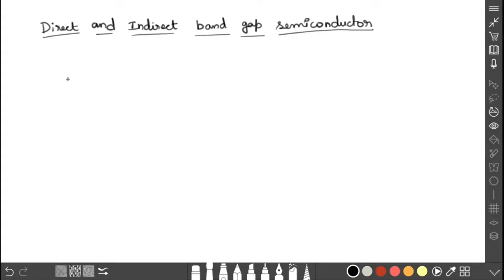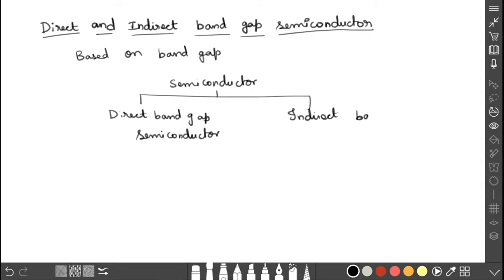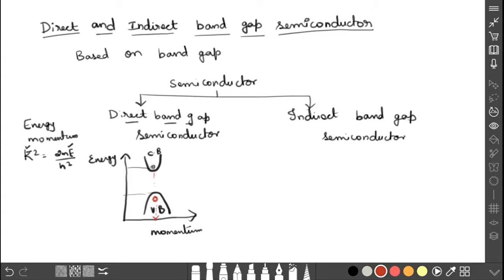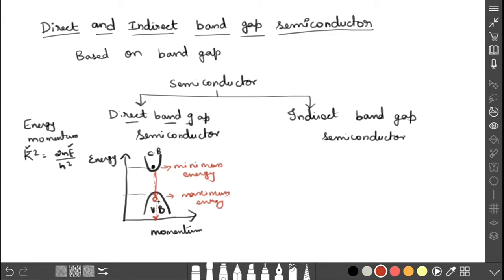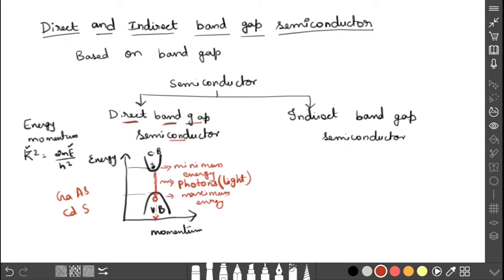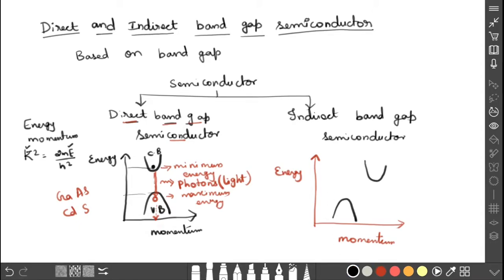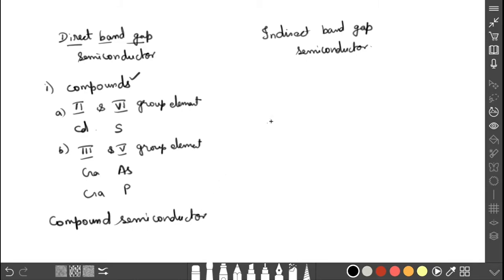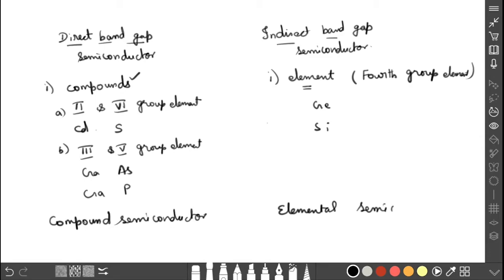Direct and Indirect band gap semiconductors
In this video I explained the direct and indirect band gap semiconductors